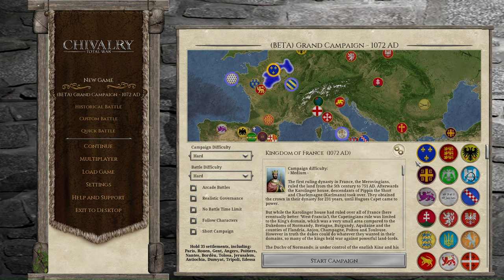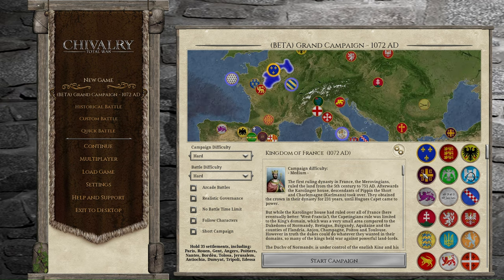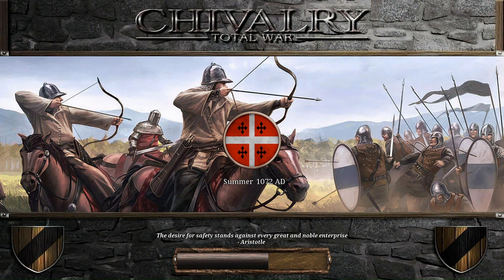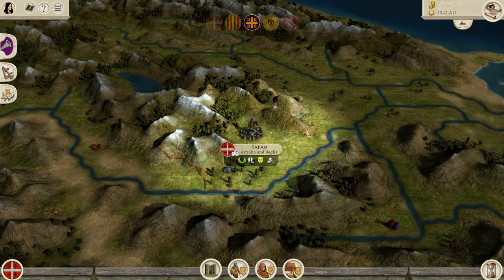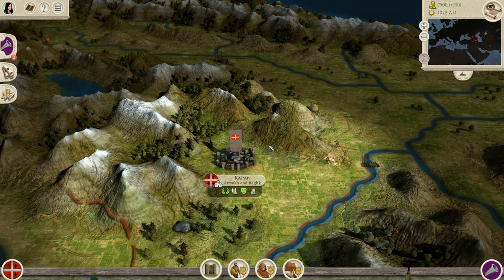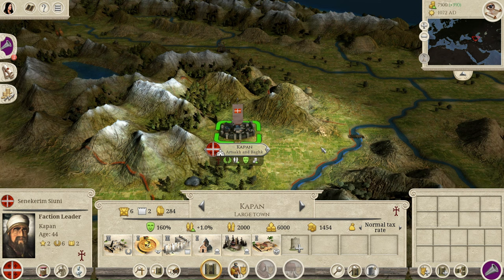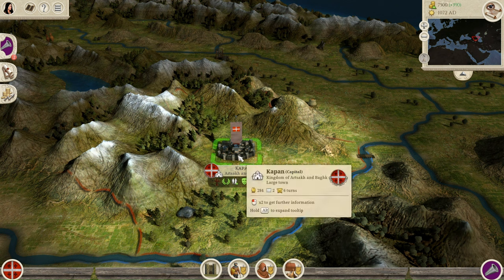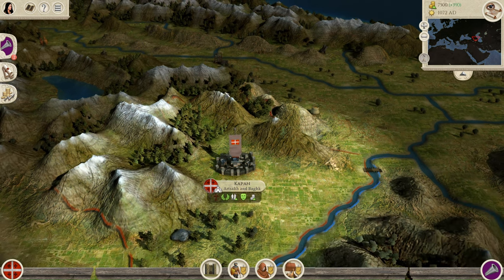The Chivalry Remastered Big Map and the Kingdom of Artsakh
A somber video, but I had to let loose some steam.